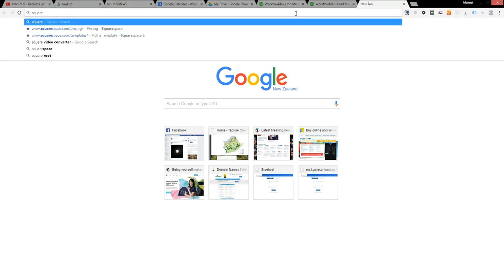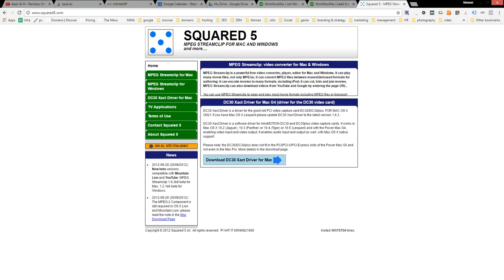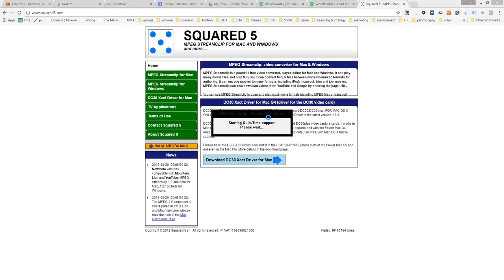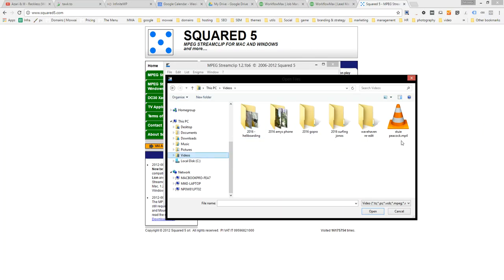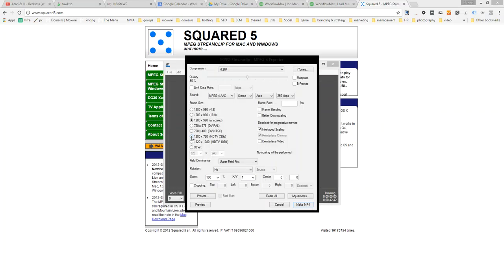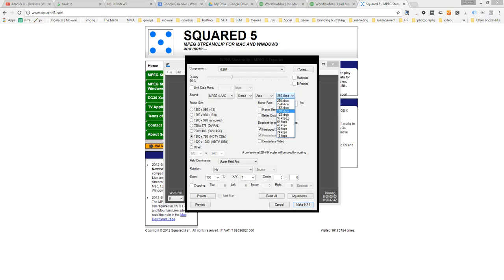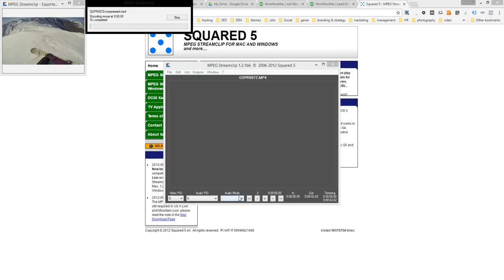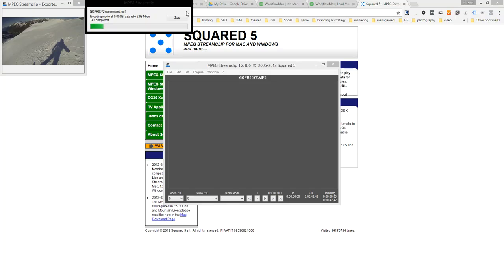How to compress a video with Squared 5 mpeg streamclip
Short tutorial on how to compress a video with Squared 5 mpeg steamclip